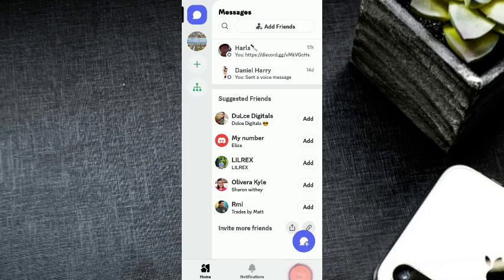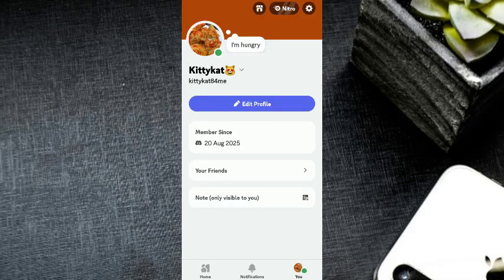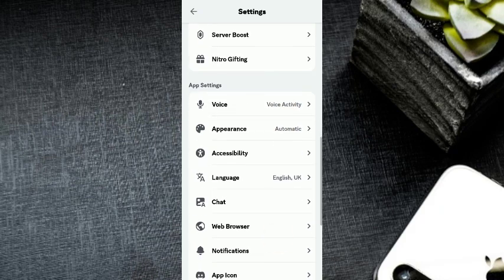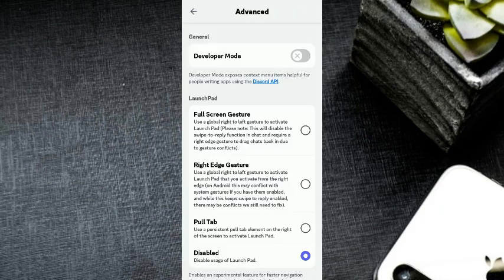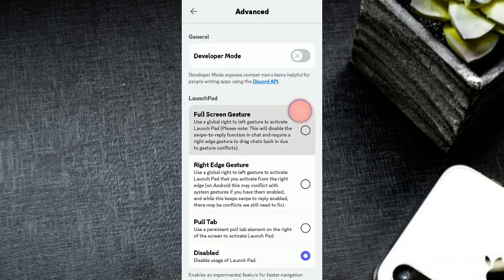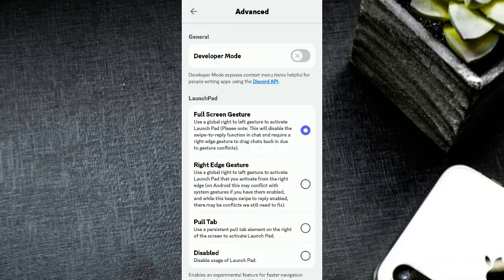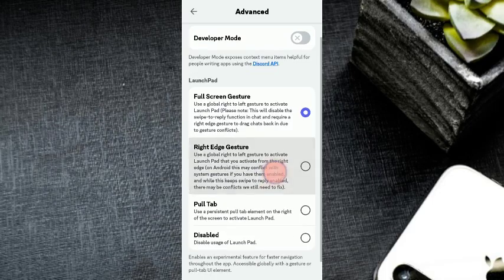HOW TO ENABLE LAUNCHPAD ON DISCORD 2025 | STEP-BY-STEP GUIDE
In This Video, you will learn about how to enable Launchpad on Discord in 2025, so you can unlock the latest features, improve your server experience, and take full advantage of Discord’s newest tools. Whether you’re a beginner or an experienced Discord user, this guide shows you exactly how to set up Launchpad quickly and correctly.